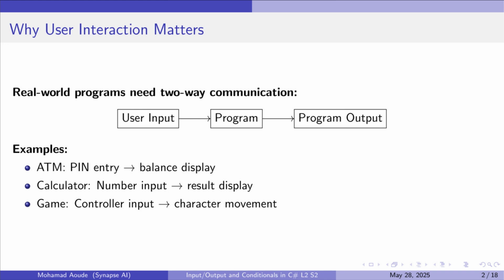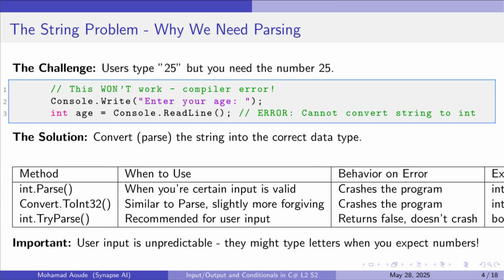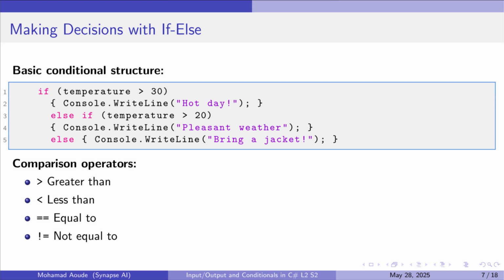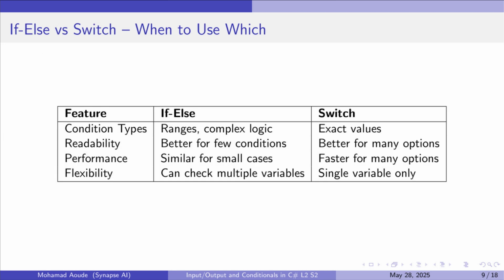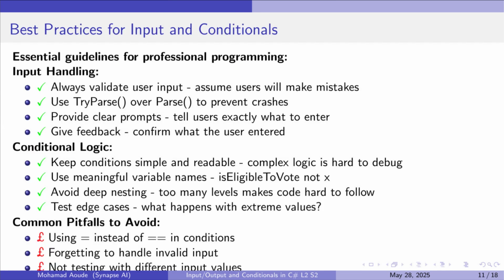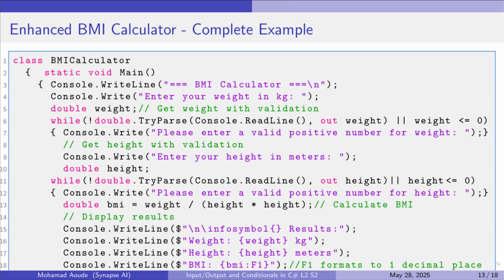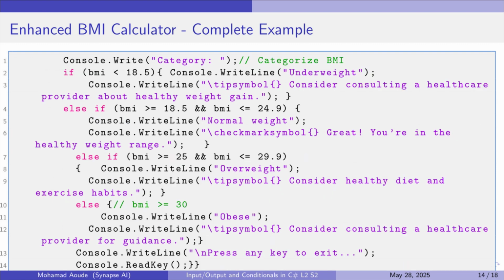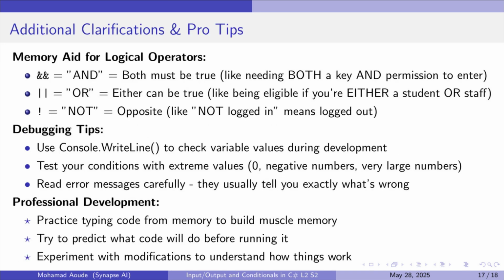Introduction to programming using c# sharp Lecture 03 P01 conditions